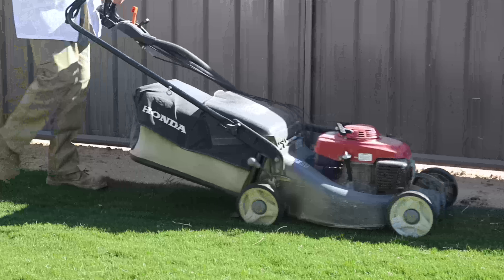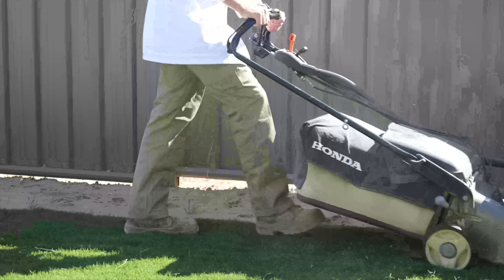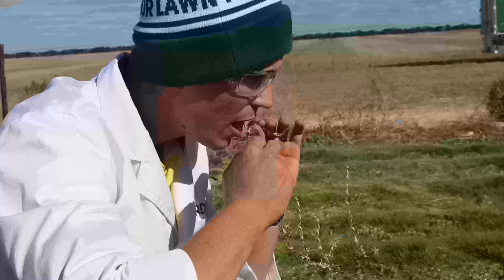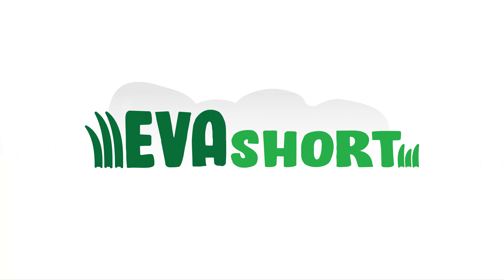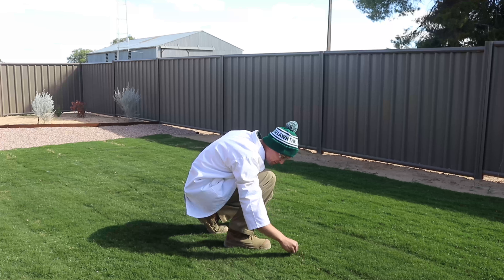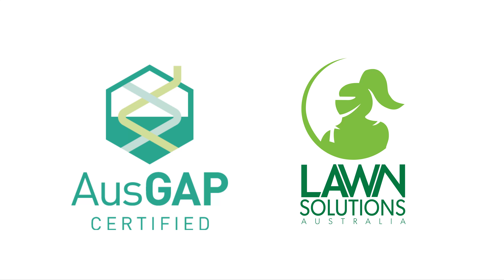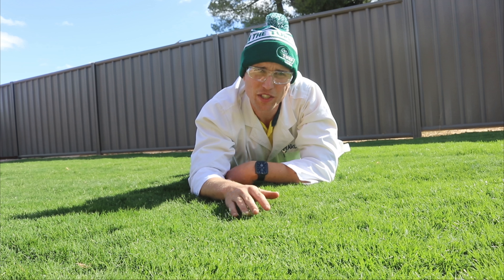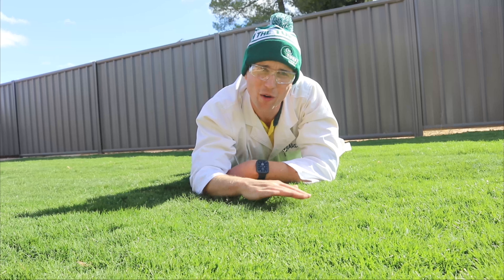Introducing, Eva-Short by The Turf Farm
Dr Michael Hardie introduces 'Eva-Short', the worlds first self-mowing lawn! Through extensive trials and testing we have produced a completely unique and exciting new grass variety! This will change the turf industry, for eva and EVA!